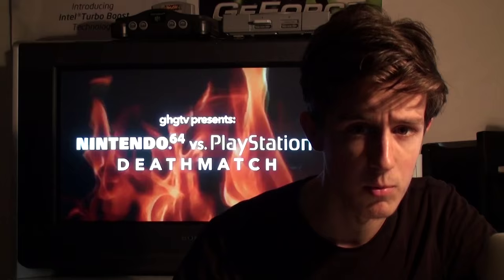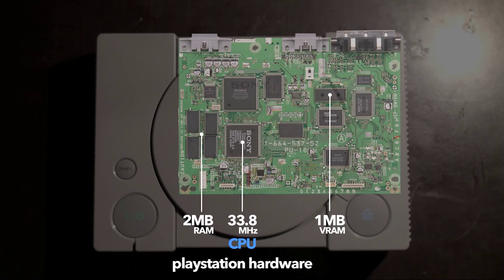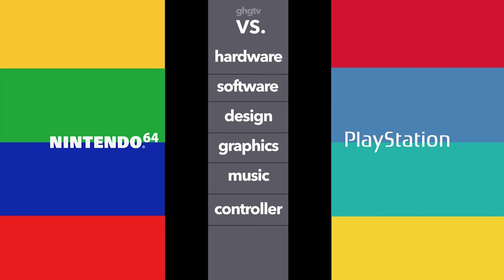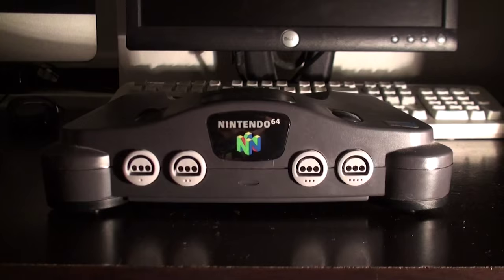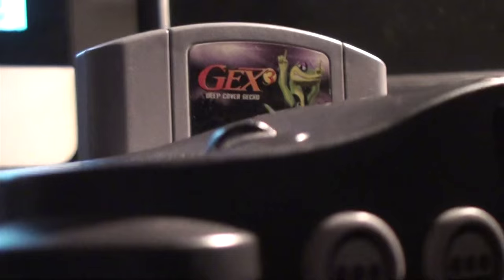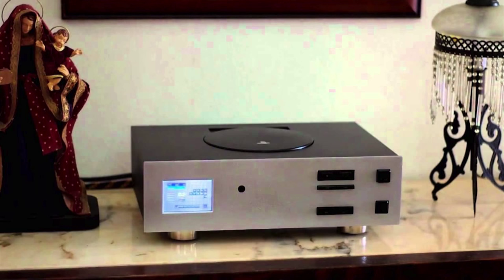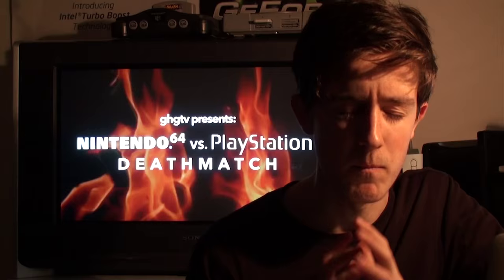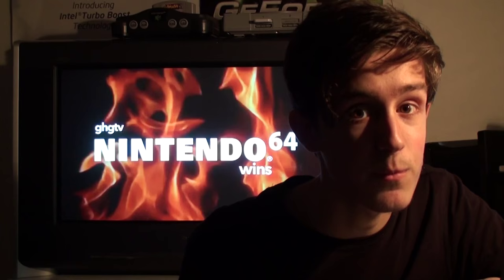Playstation vs. Nintendo 64: DEATHMATCH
PSone/PSX/PS1/Playstation vs. Nintendo 64.

We judge both machines on Hardware, Software, Graphics, Music, Controllers and more.

These two titans of the 90's face-off in the latest
Green Ham Gaming Deathmatch.

The N64 had untapped 3D power from Silicon Graphics but the PSone had crazy third-party support and kick-ass Sony Technology at it's heart.

Do you have any memories of each console?
Or do you need to inform me that I am a complete buffoon for some unspecified reason?